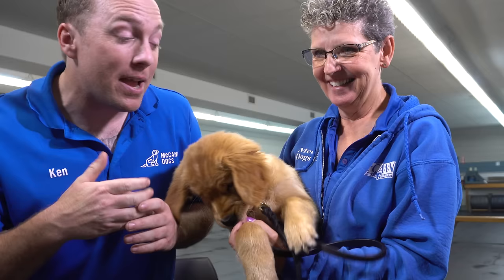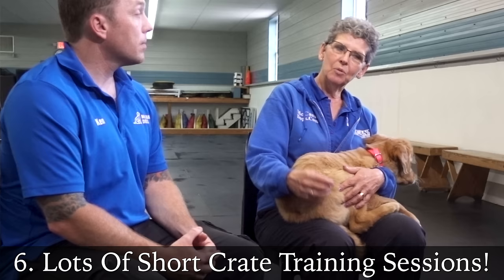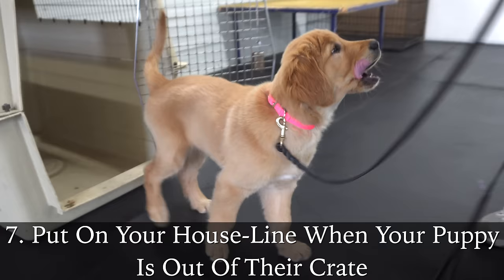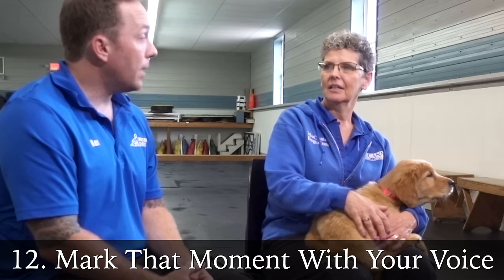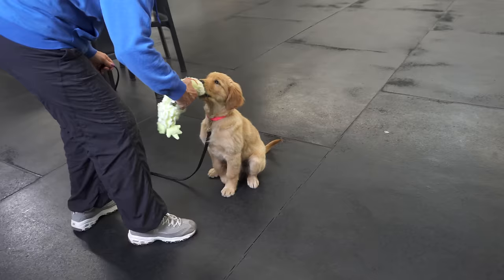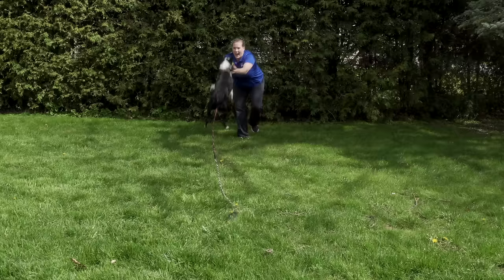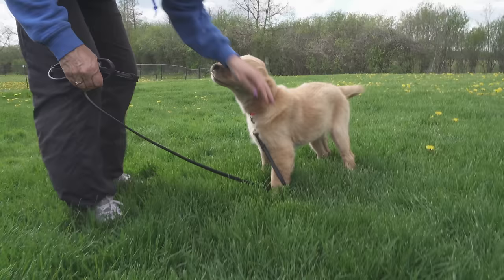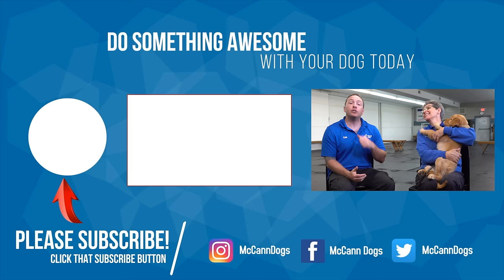Golden Retriever Puppy First Week Home - Professional Dog Training Tips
In this video, we are going to talk to Instructor Wendy about how she prepared for her golden retriever puppy first week home. Wendy has owned several Golden Retriever puppies and she has lots of experience with training Golden Retrievers. This video will help you to be ready for the exciting first day home with your Golden Retriever puppy as well as the important steps you should take in making sure your puppy has the best experience possible in their new home!